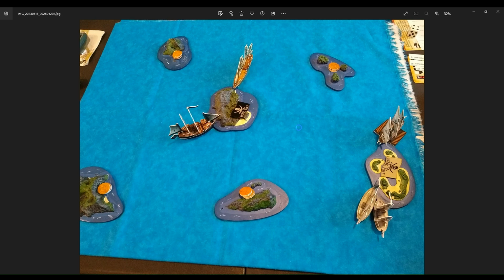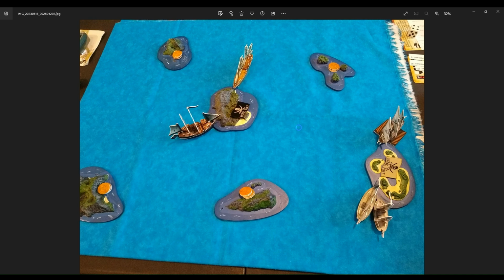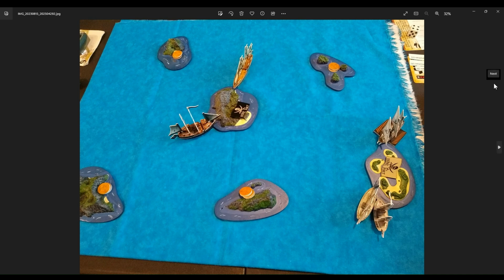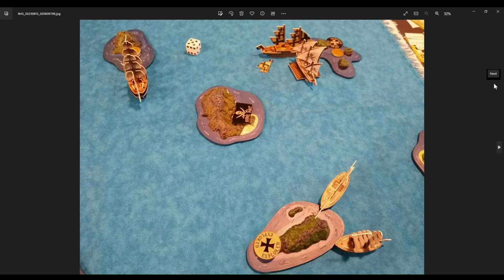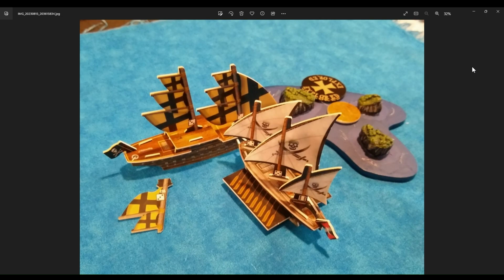Introductory Game Battle Report - 2 Players, 40 Points with basic fleets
Question of the Day: What restrictions (if any) do you put on games when teaching a new player?

Fleets:
English Corsairs:
HMS Sultan + CHO
Sultan’s Sword + captain, musketeer
HMS Antelope

Pirates:
Raven’s Neck + CHO, FPS (20)
Mystic + CHE (20)

GEAR I USE:
The computer audio input and output has worked great for both videos and the podcasts.  Camera doesn't have great battery life for videos but it works well enough.
I did get an SSD for my old laptop in early 2018.